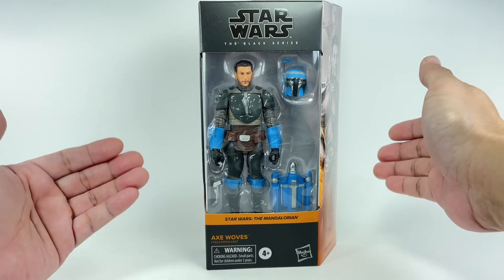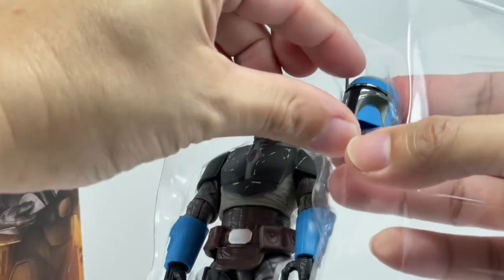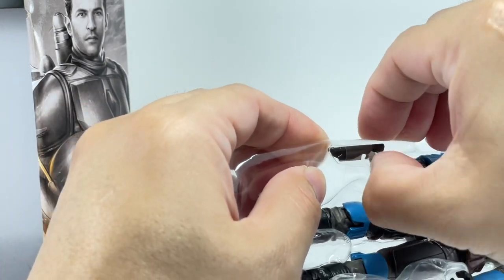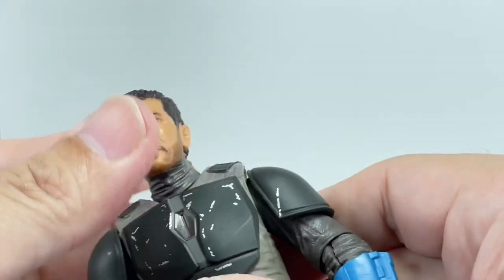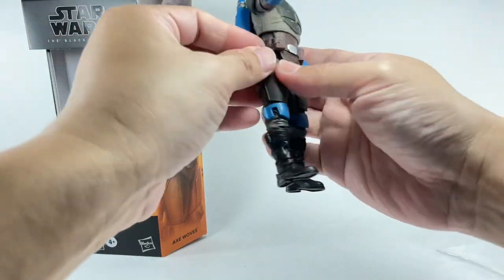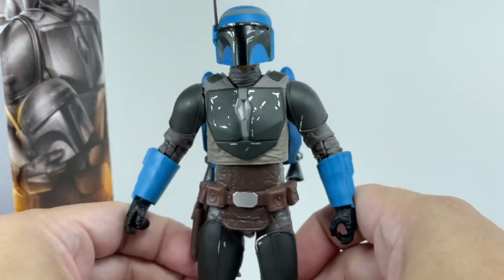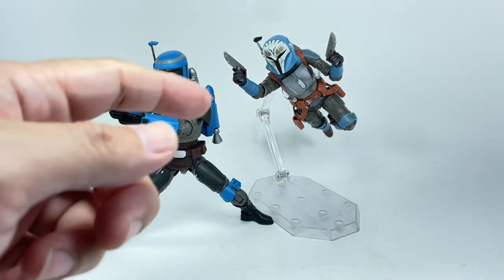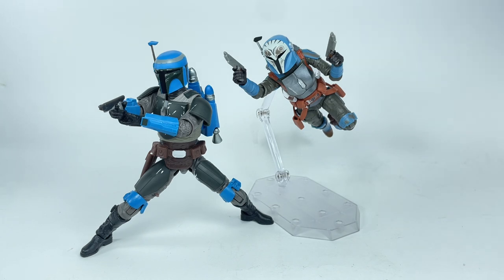Over-HYPED !!! Epic FAIL or WIN ?! Star Wars The Black Series Axe Woves Chefatron Review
Over-HYPED !!!  Epic FAIL or WIN ?! Star Wars The Black Series Axe Woves The Mandalorian Bo Katan Kryze Mandalore Night Owls Death Watch Chefatron Review